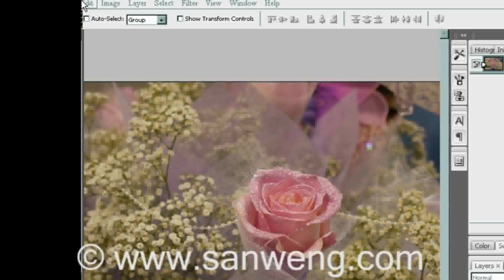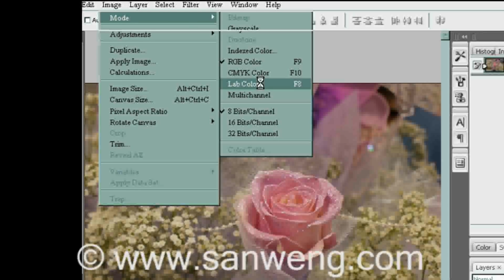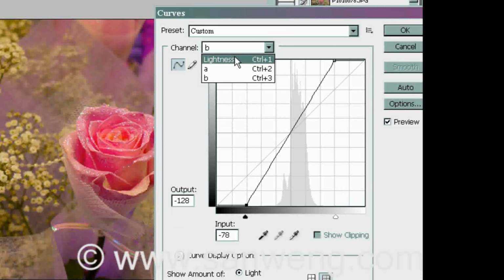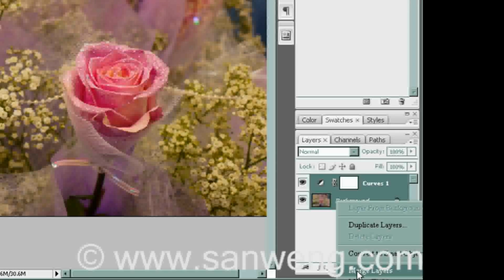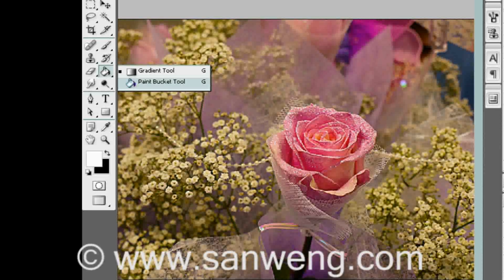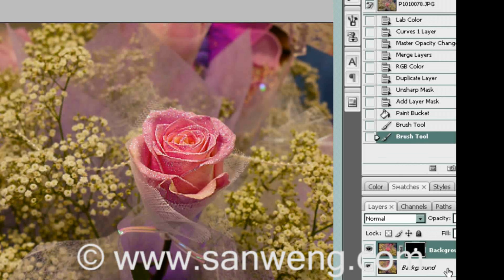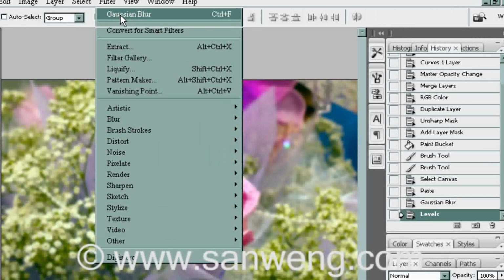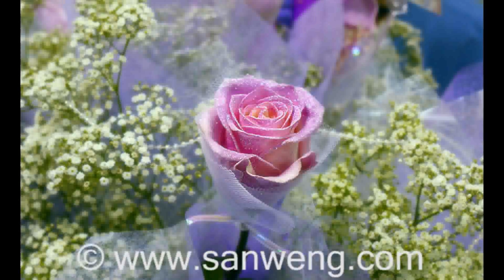Photoshop, Quick and easy way to correct color in LAB space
This video will show you how to quickly enhanced the color using LAB color space in photoshop.